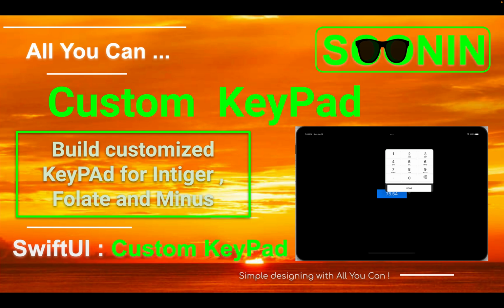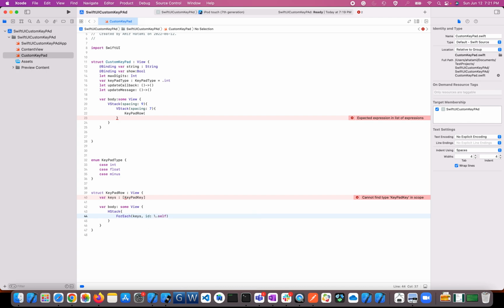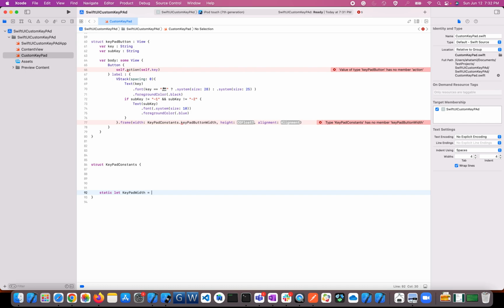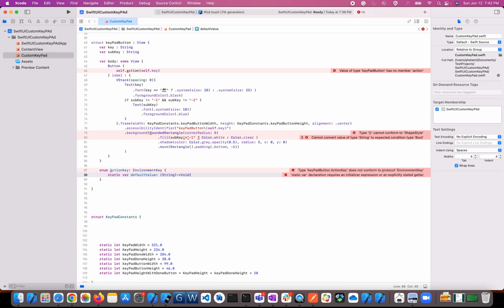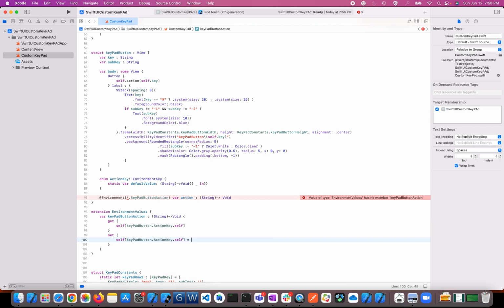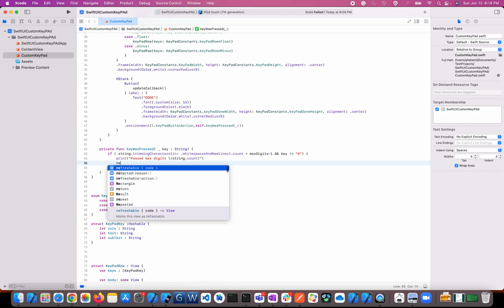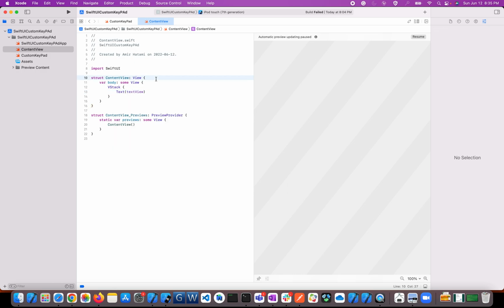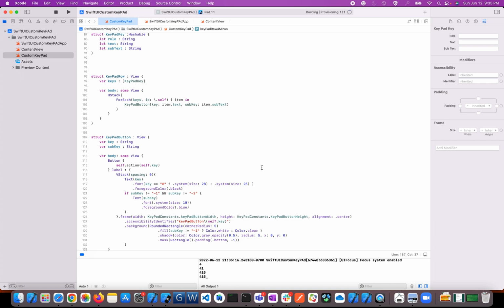SwiftUI : Beginners : Build Custom KeyPad for Intiger, Folate and Minus